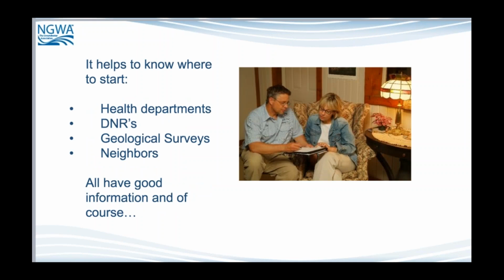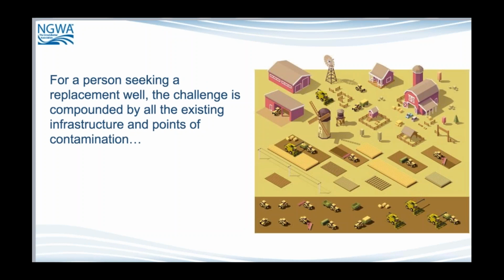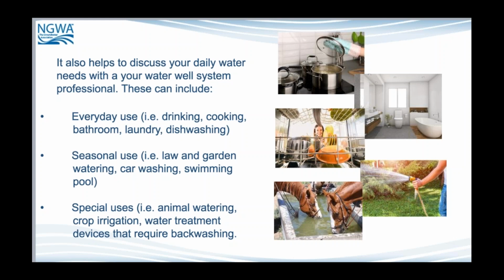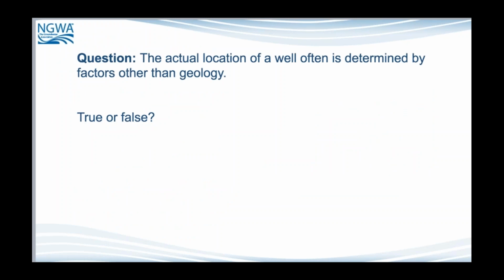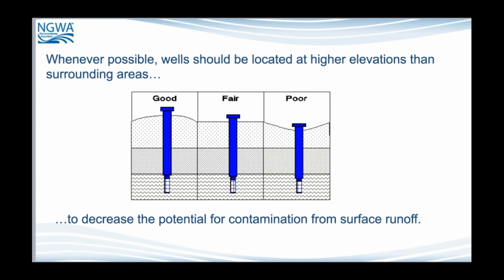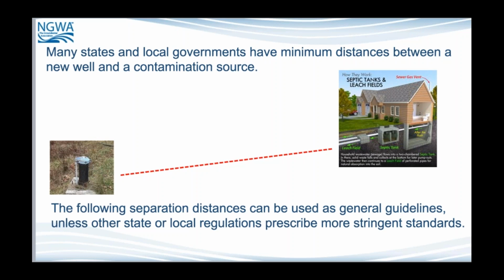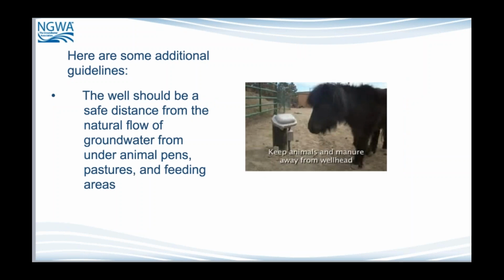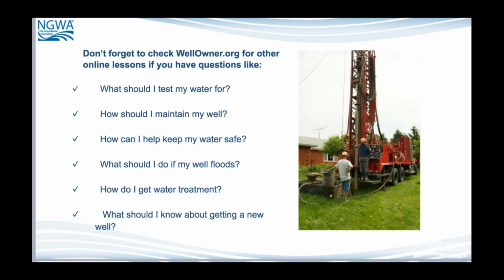Planning for a Water Well